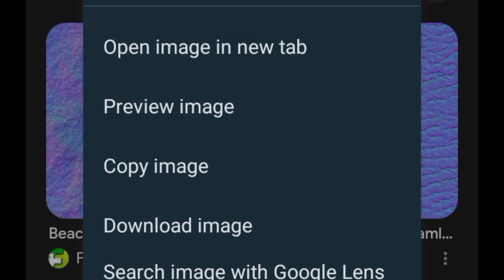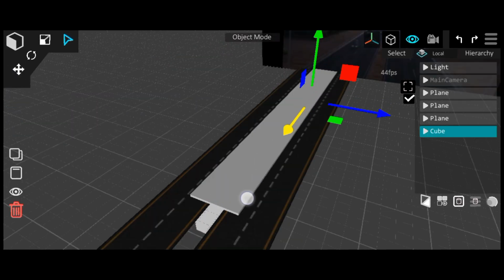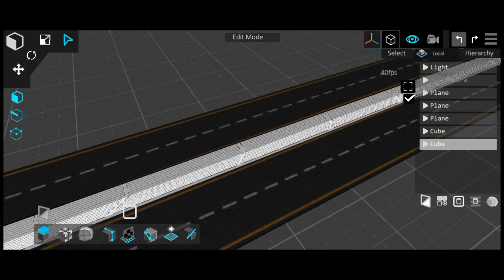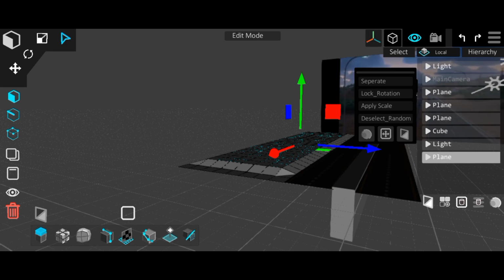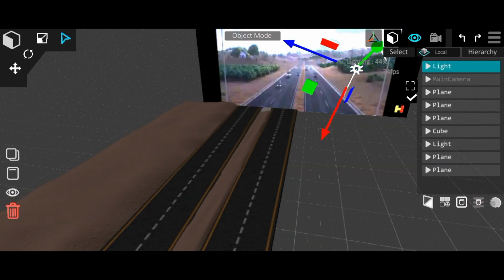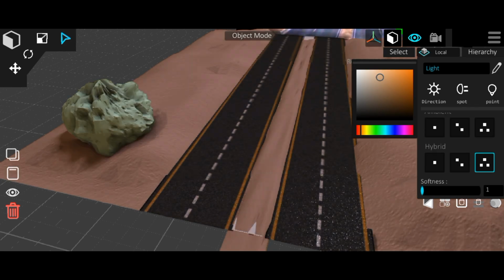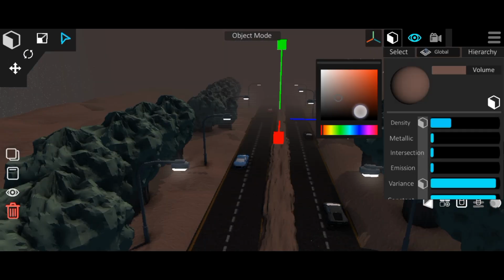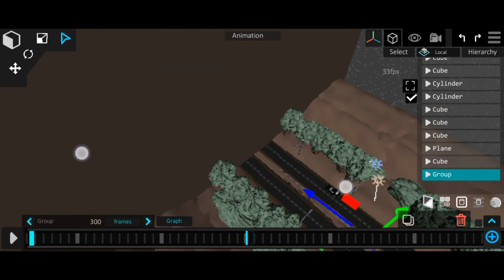Recreating Prisma 3D Animations in Reconn 4D (Mobile 3D animation)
In this video I'll be showing you how I recreated this prisma 3D Animation in recomn 4D